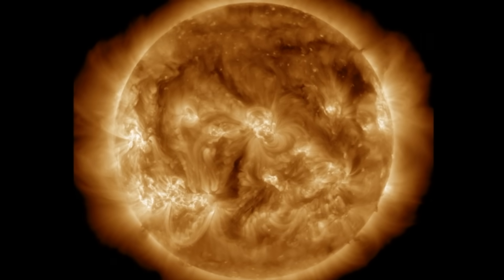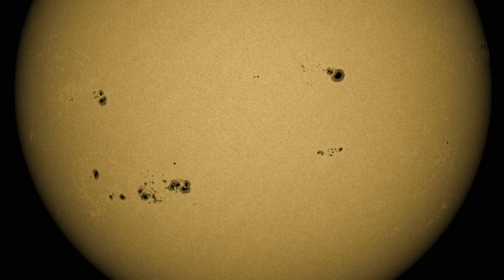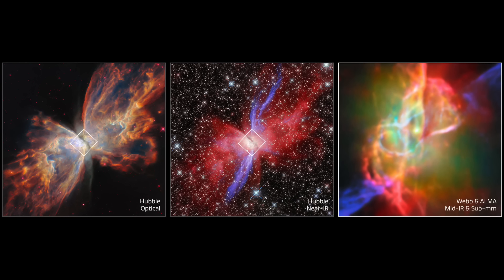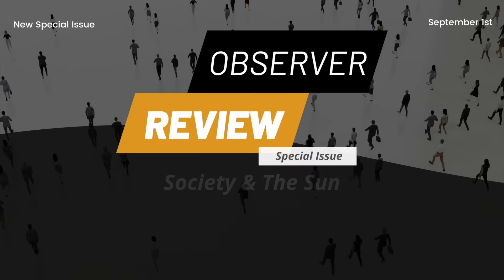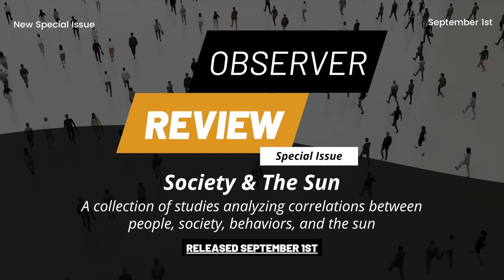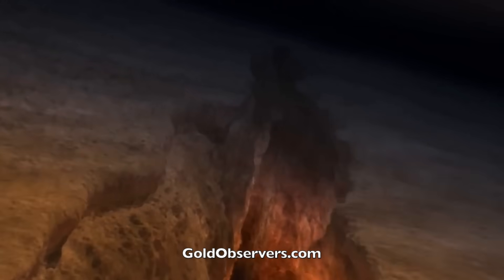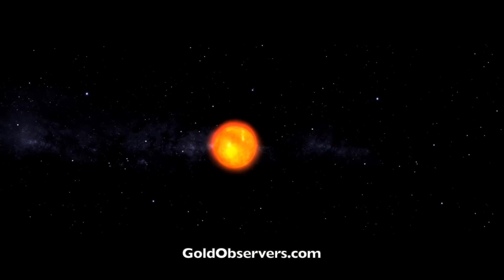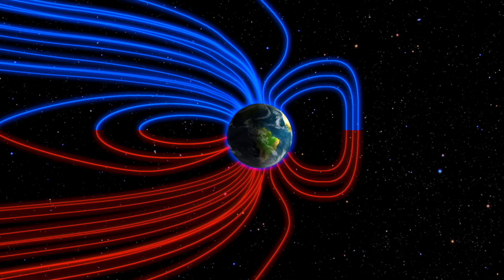Cosmic Corkscrew, Huge Sunspots Turning In | S0 News Aug.28.2025